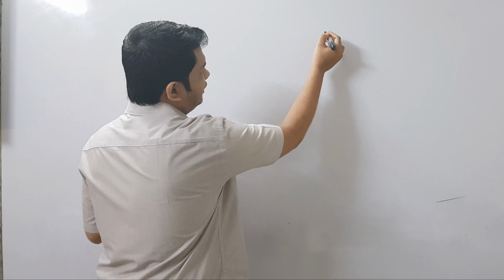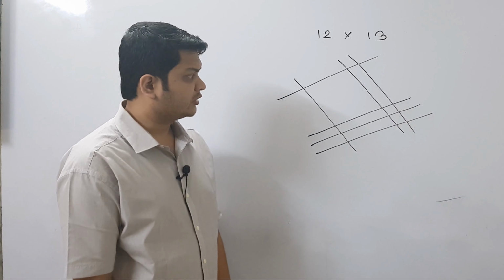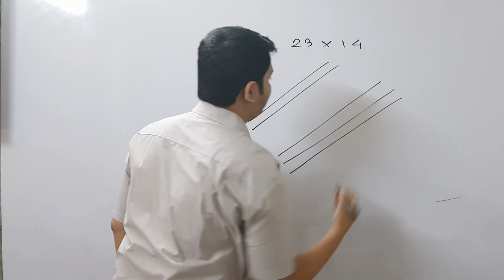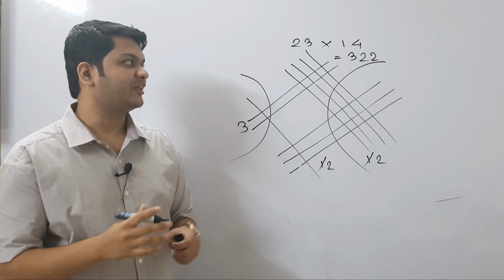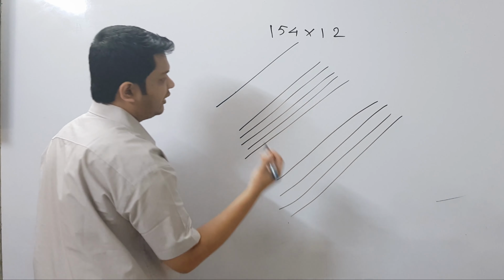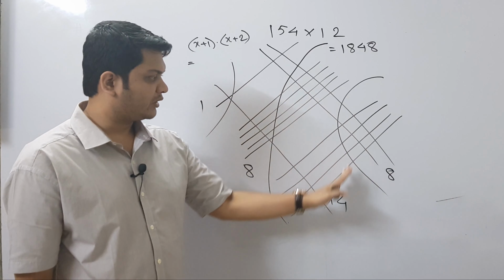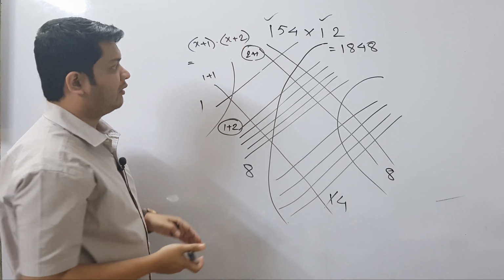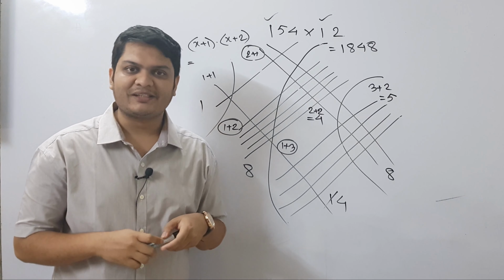Awesome Math Tricks || Multiply trick || Speed Math for Fast Calculation || Mathematics Fundamentals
In this video I have discussed an amazing way to multiply two numbers by just drawing lines.
There is an amazing video tutorial series on calculus in this channel.